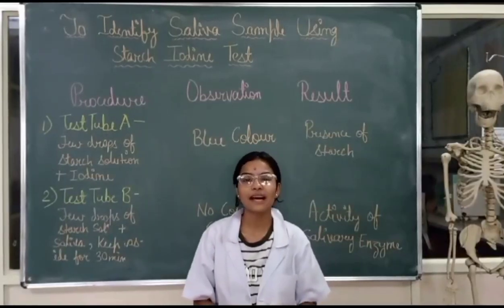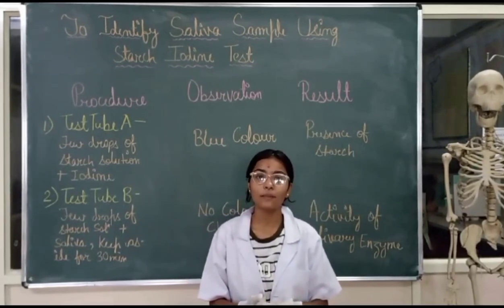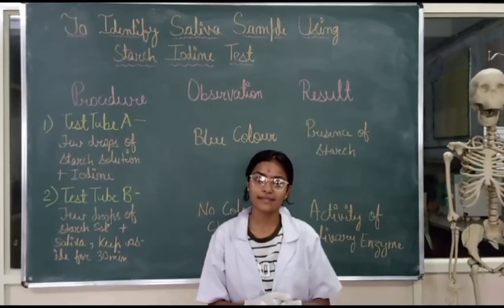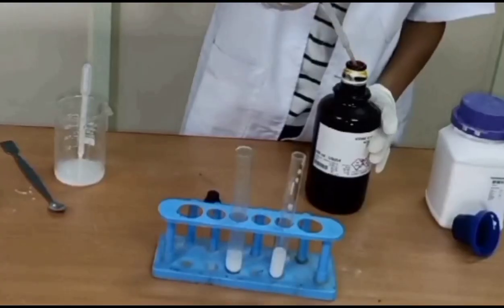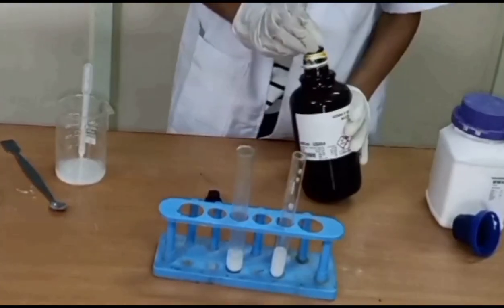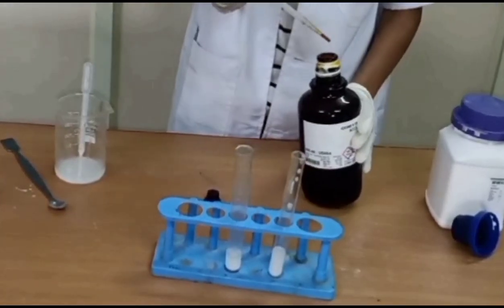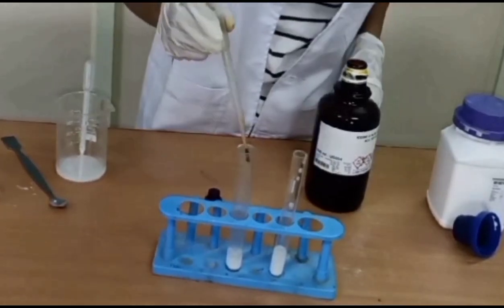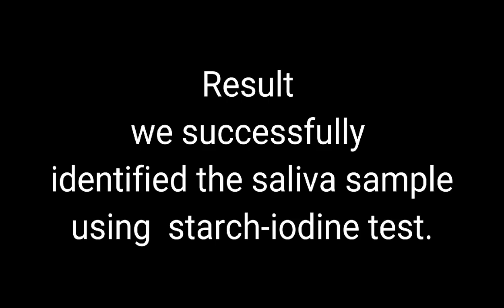" Presumptive Test of Saliva Identification "